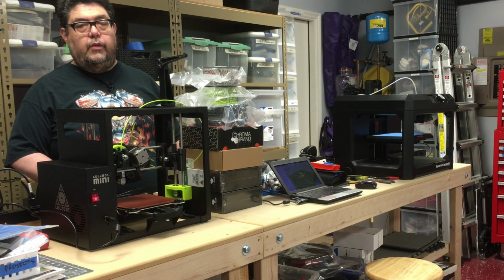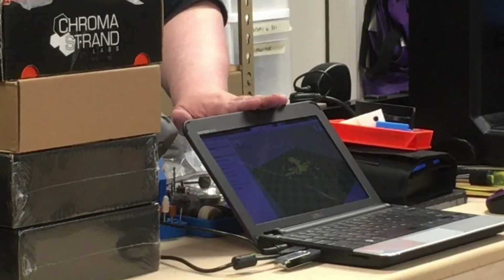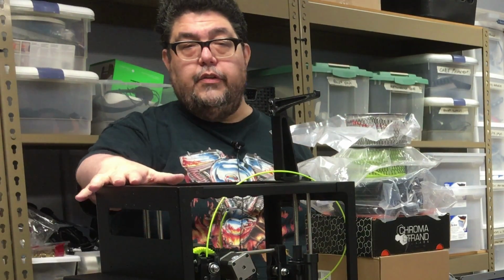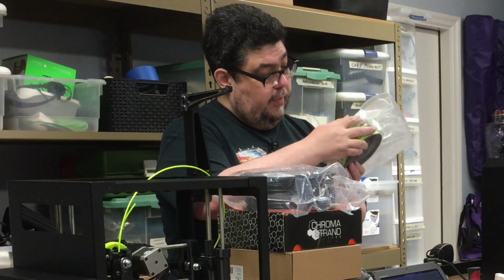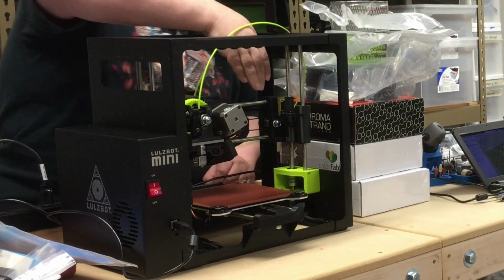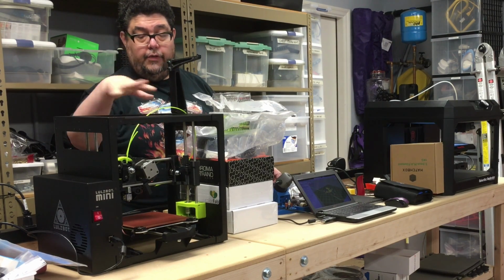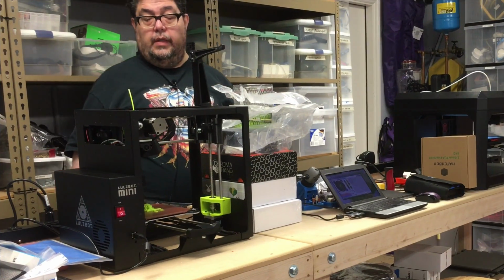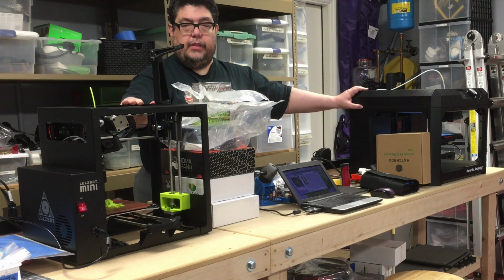Getting to know the Lulzbot Mini multi-filament printer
David welcomes the LulzBot Mini into the workshop and compares and contrasts it with the MakerBot Replicator 5th Generation. Both have advantages and disadvantages. If you're learning about 3D printers, this will give you a great overview of what to consider.

It's part of ZDNet's DIY-IT Discovery Series on 3D printing and also part of the Broadband Studio project.